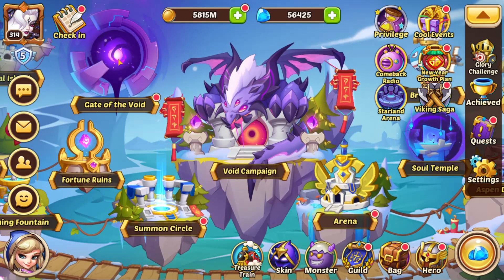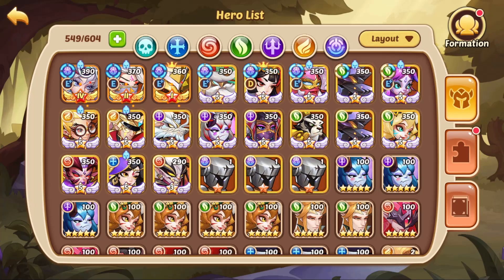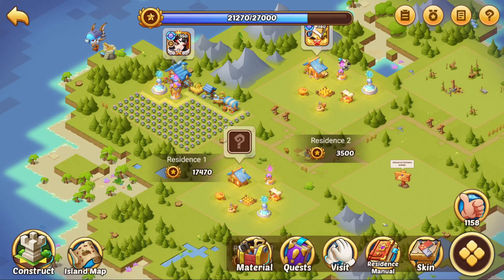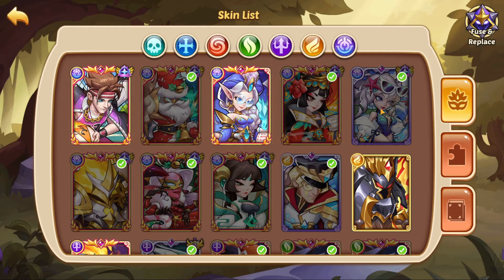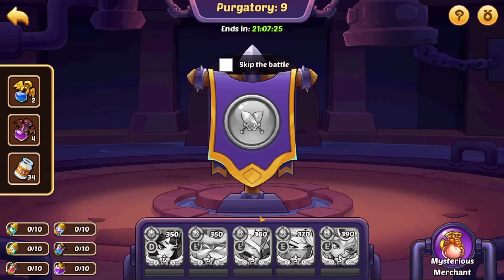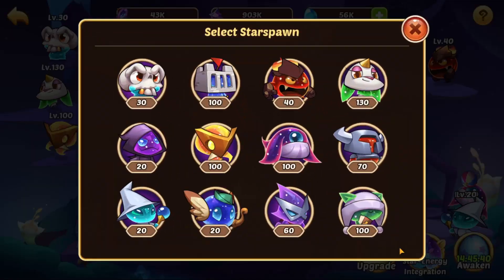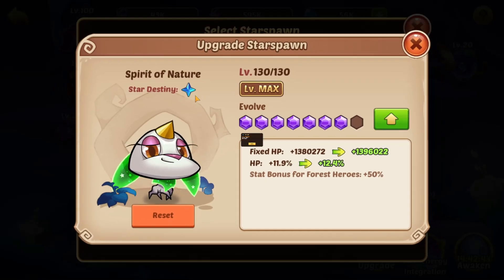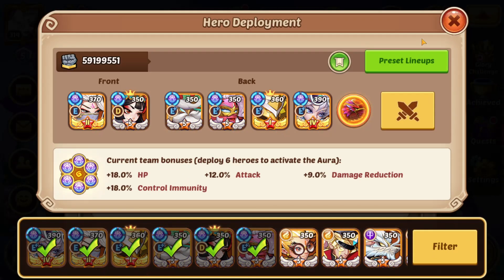Idle heroes | What to do With This ACCOUNT???